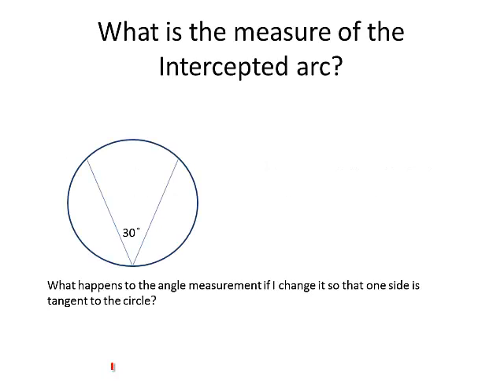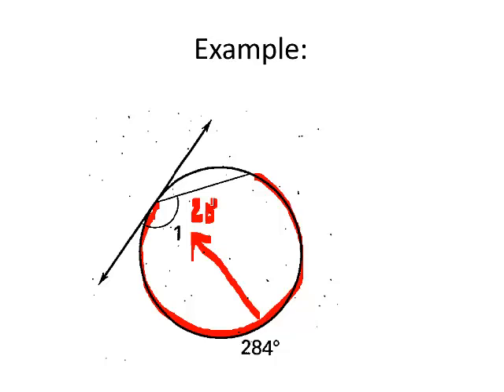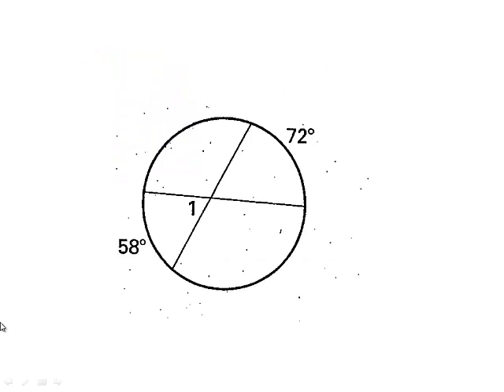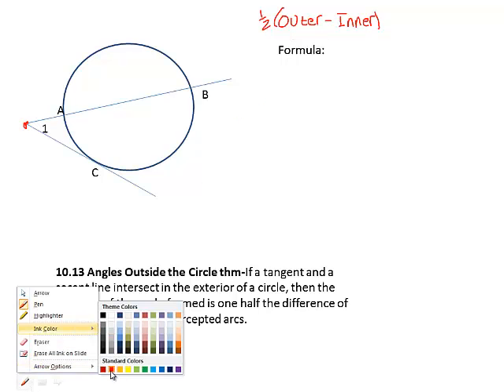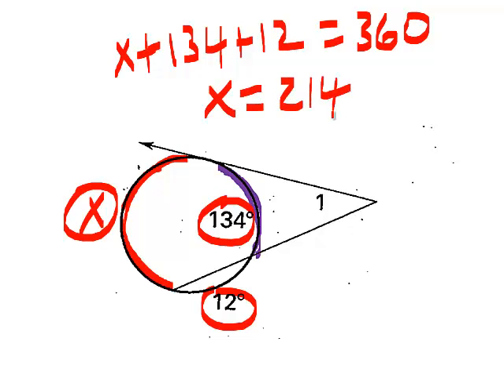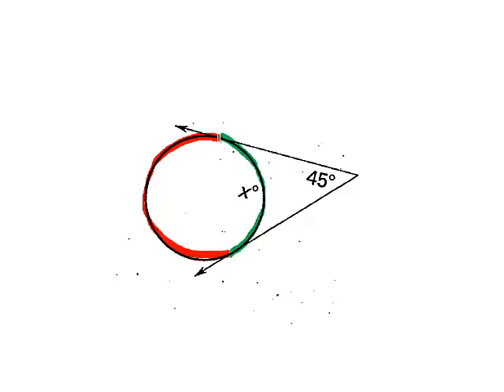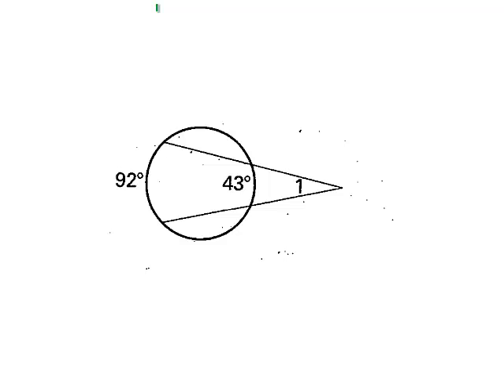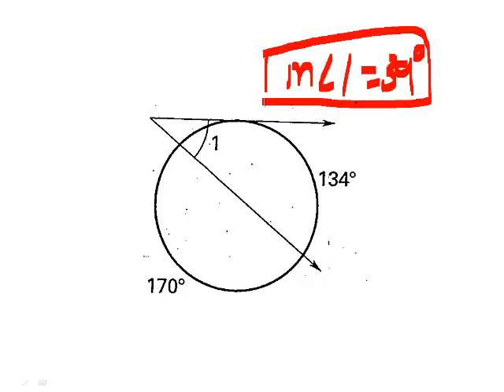Module 16 Apply Other Angle Relationships in Circles